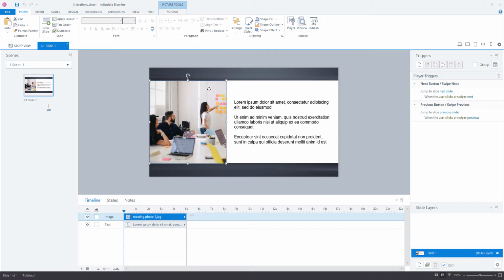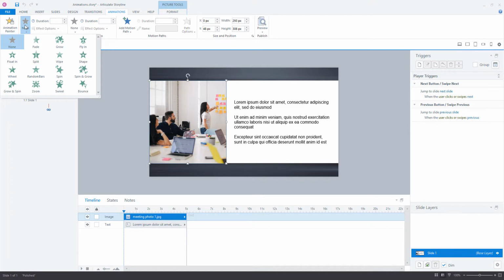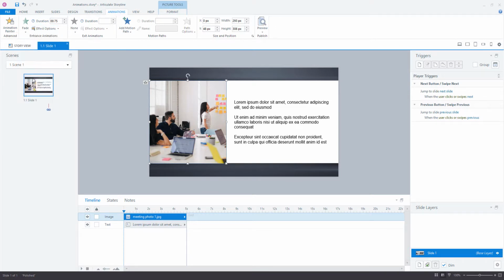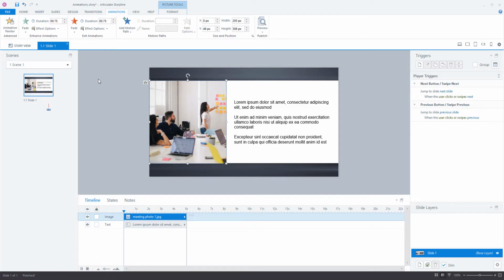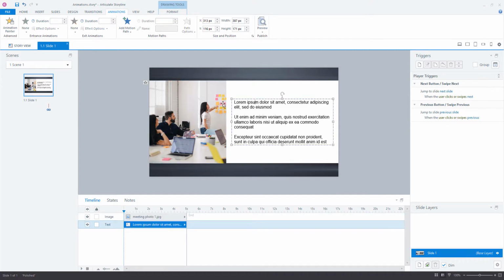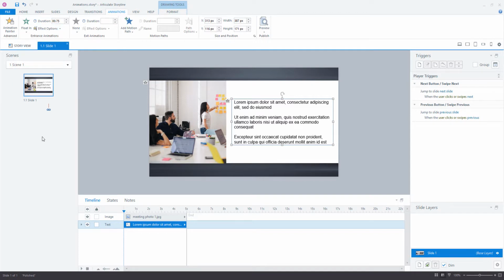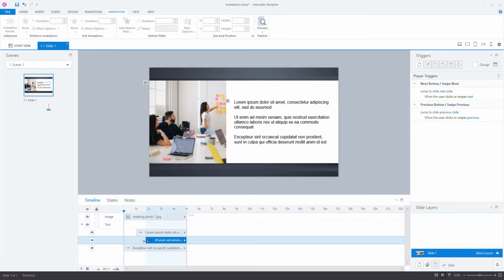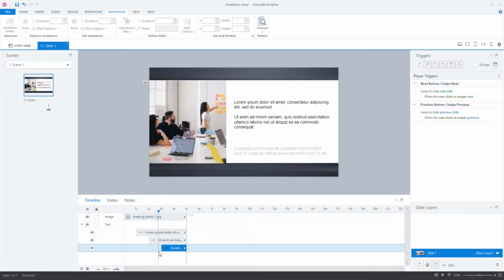Using animations in Articulate Storyline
In this video, we will show you how to add interactivity to your eLearning course using animations in Articulate Storyline 360.